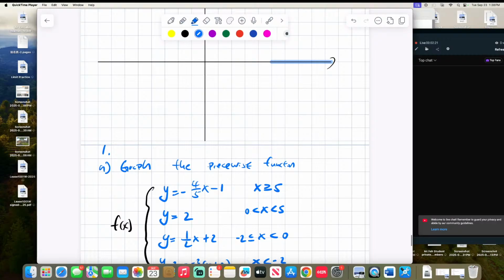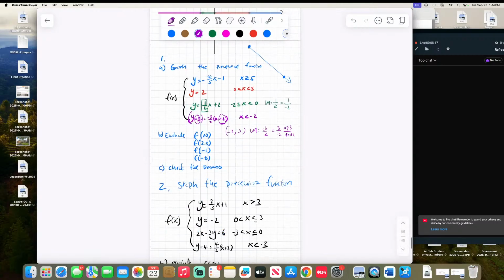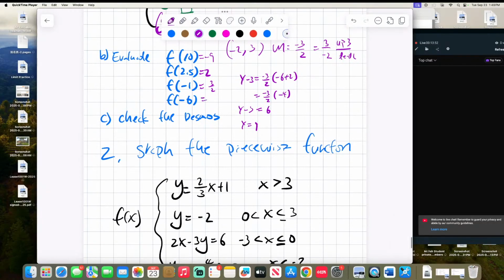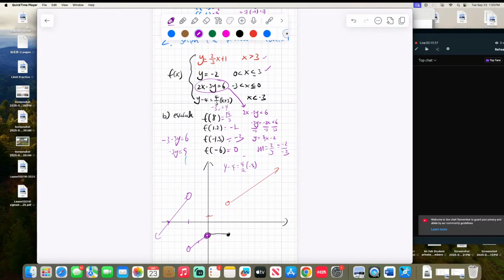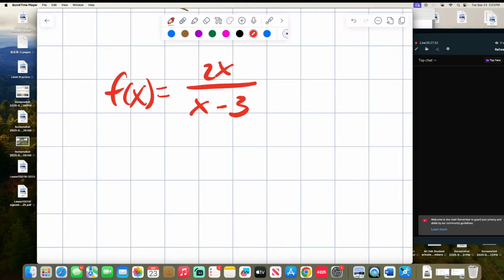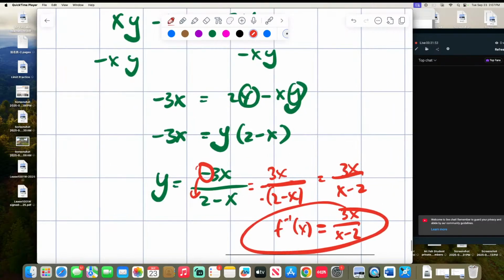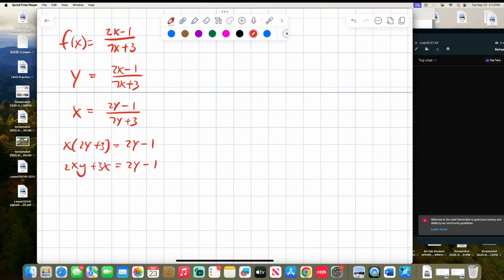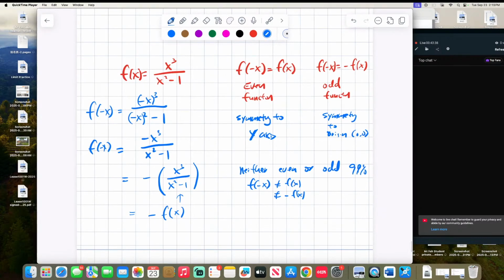AP PreCalculus Piecewise function and inverse function